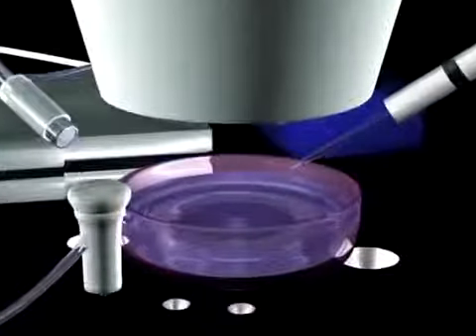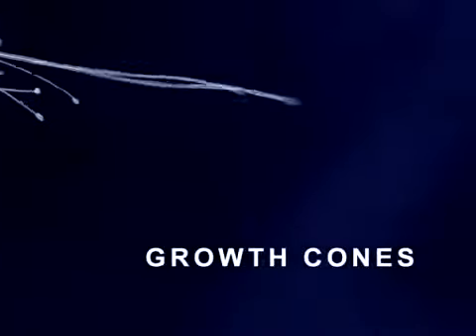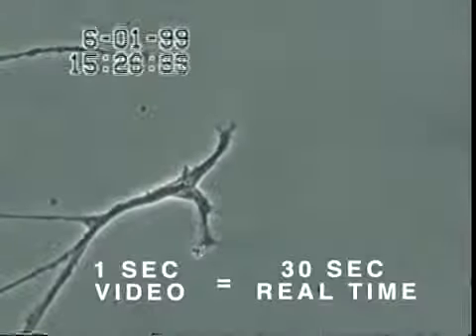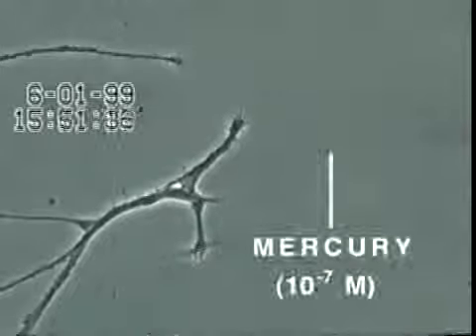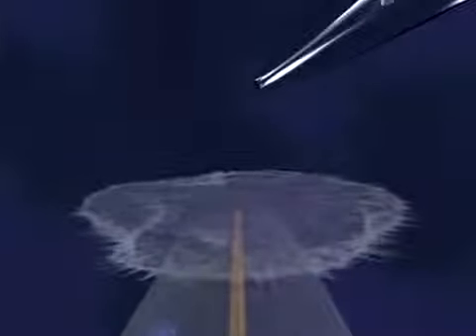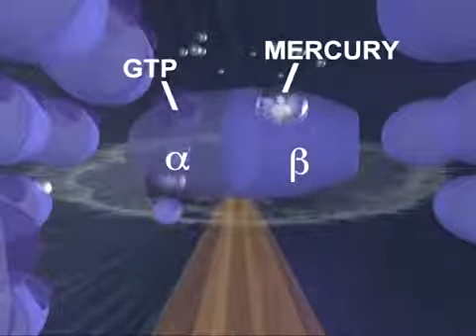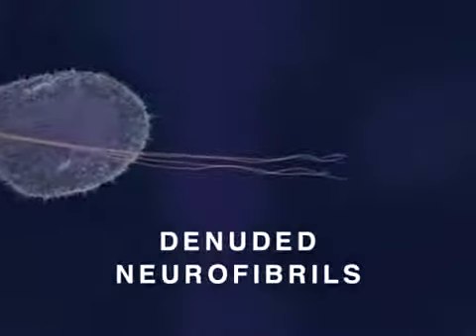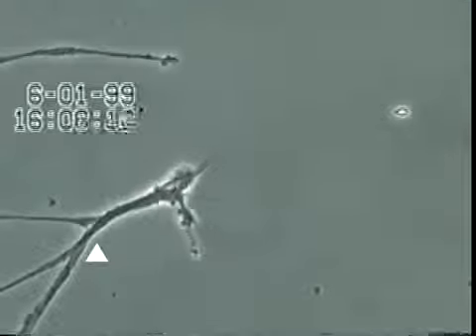Brain Neuron Degeneration Caused By Mercury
Destruction of brain neurons by mercury